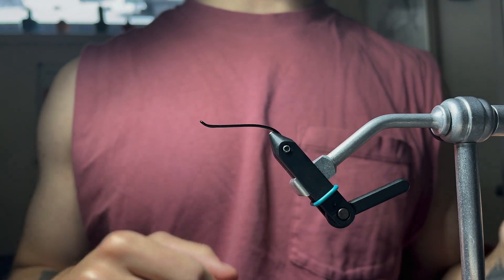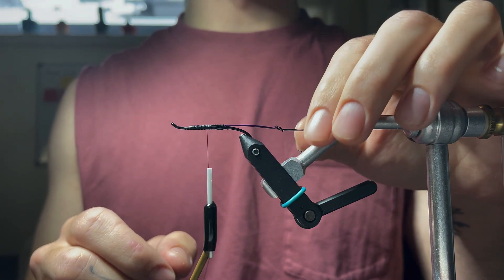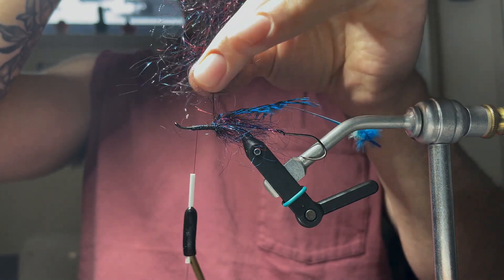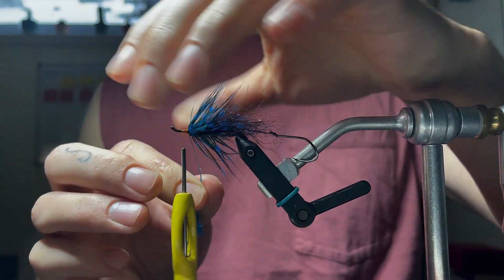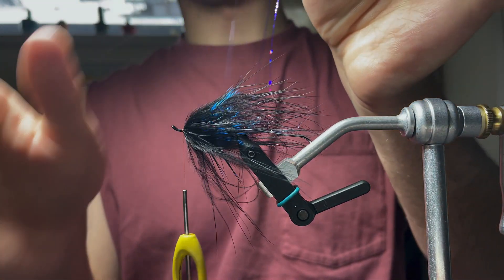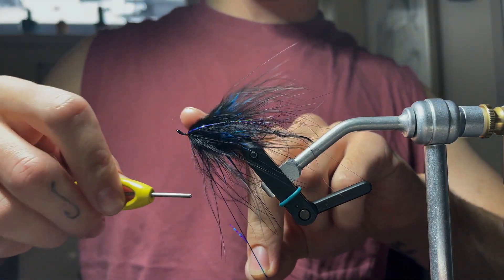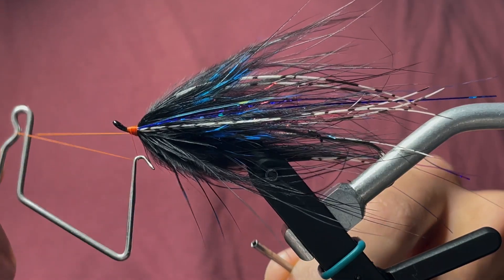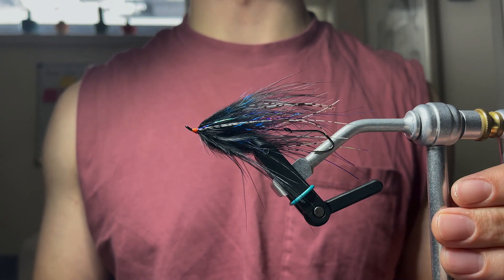How to Tie a Hoh Bo Spey Steelhead Fly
How to Tie a Hoh Bo Spey Steelhead Fly step by step steelhead fly tying tutorial.